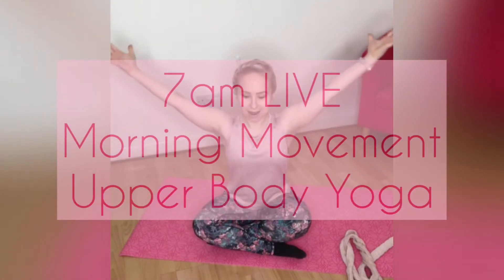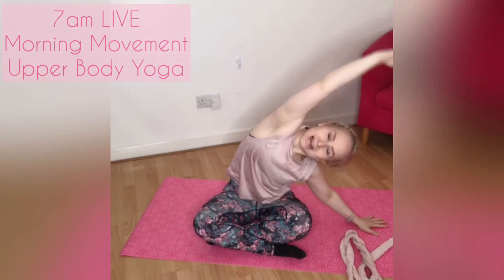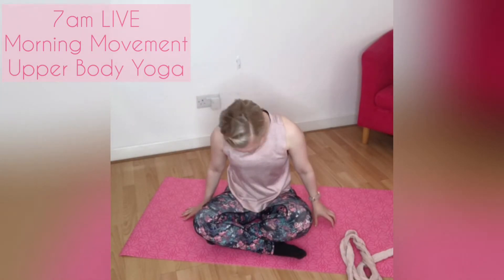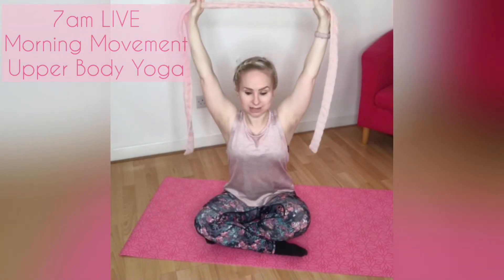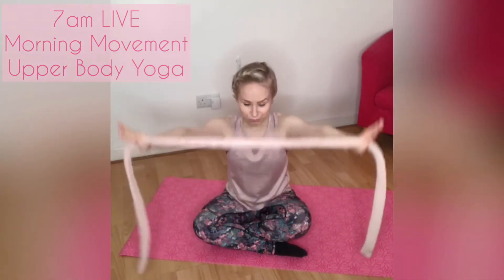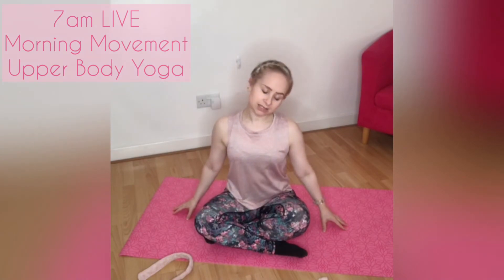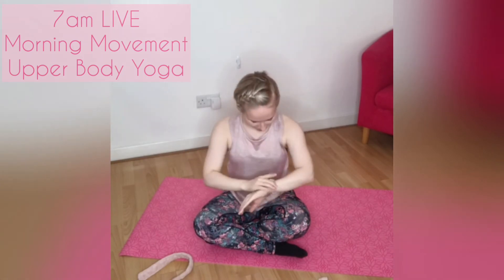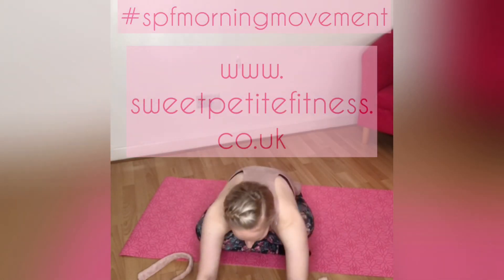Morning movement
10 minute upper body yoga